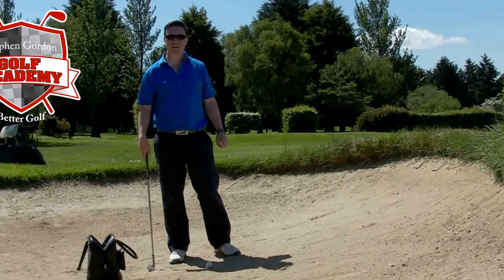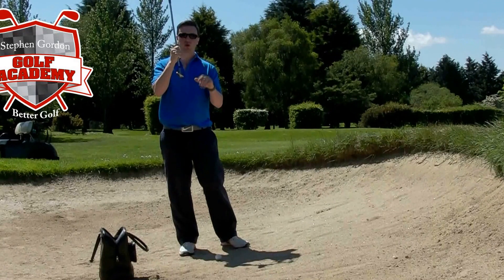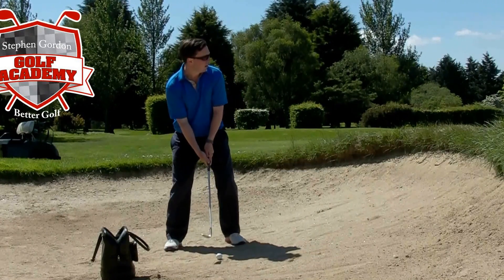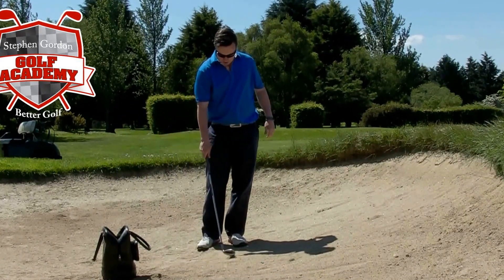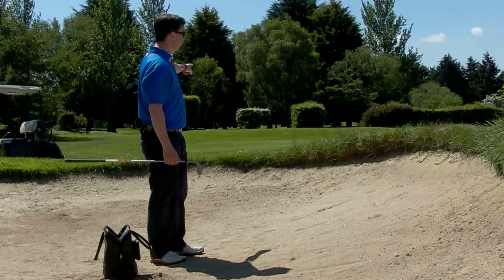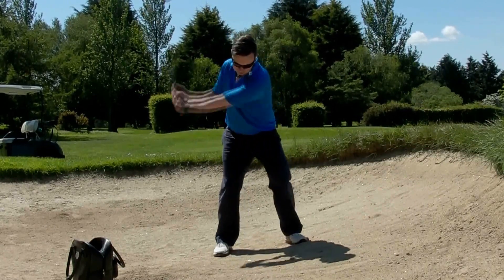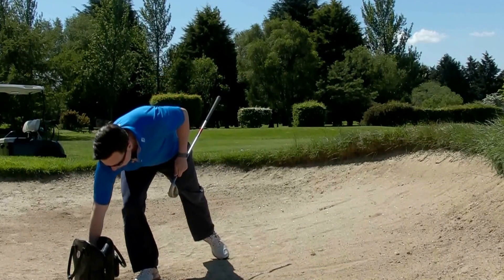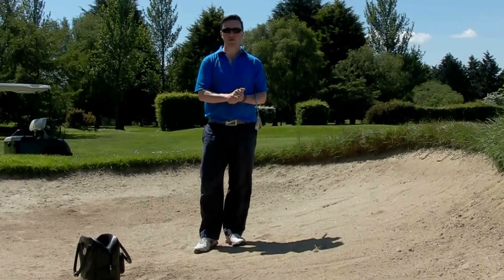Bunkers for Dummies! Some simple tips to help you escape everytime!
Learn how to escape from the sand, deal with a plugged lie and float it up high over those tall lips!